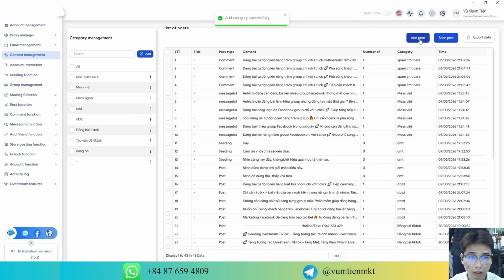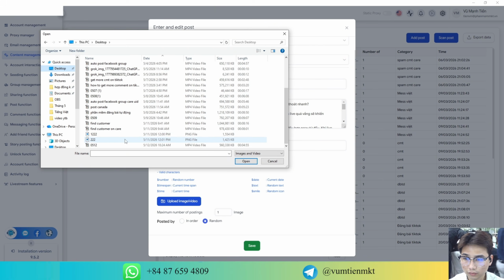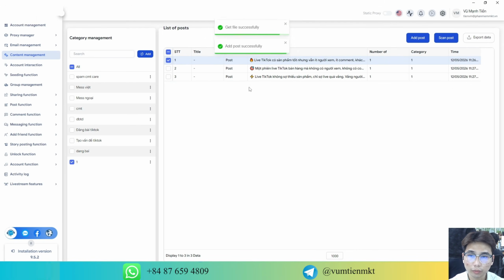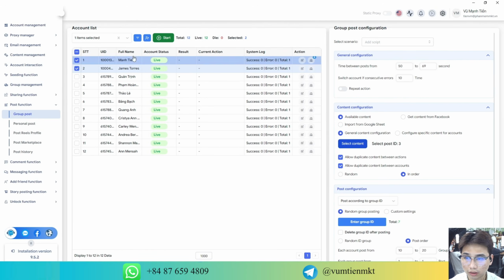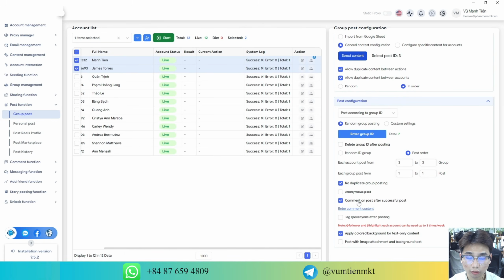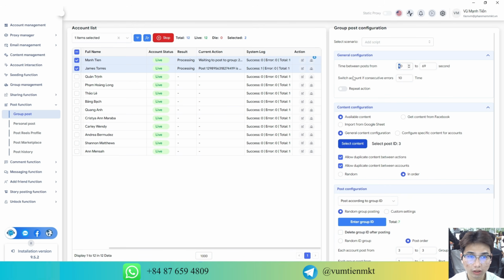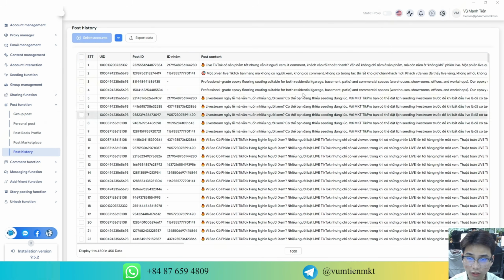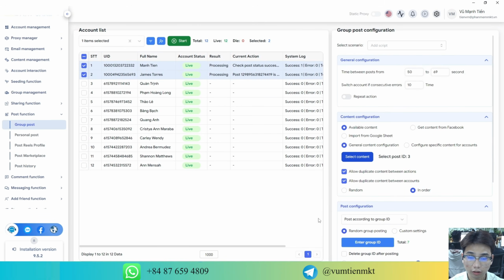How to Auto Post to Multiple Facebook Groups | Auto Post Facebook Group 2026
Learn how to auto post to multiple Facebook Groups using an effective Facebook Group Auto Posting Tool in 2026. This tutorial shows you how to publish text, images and videos across multiple groups without repeating every step manually.

In this video, you’ll learn:

✅ How to auto post to multiple Facebook Groups
✅ How to publish one post across different groups
✅ How to post text, images and videos automatically
✅ How to manage multiple posting campaigns
✅ How the Facebook Group Auto Posting Tool works
✅ How to save time when posting group content

This solution is suitable for marketers, agencies, small businesses and community managers who regularly publish content across Facebook Groups.